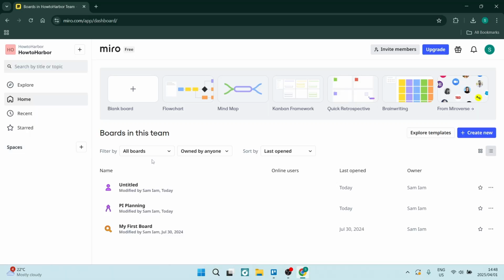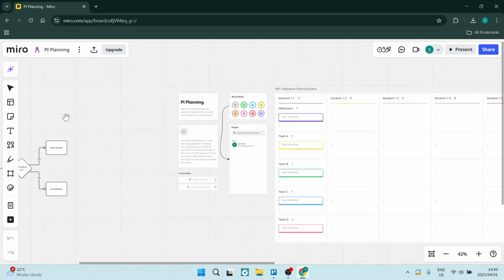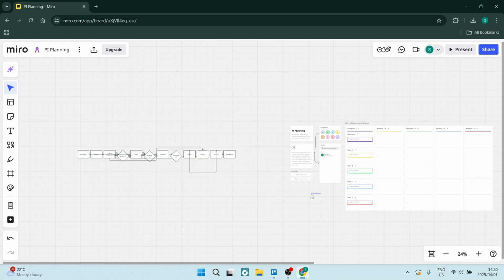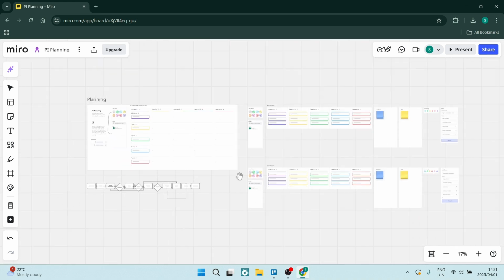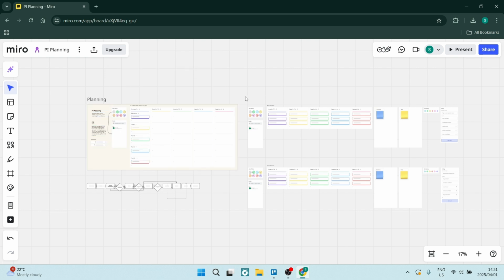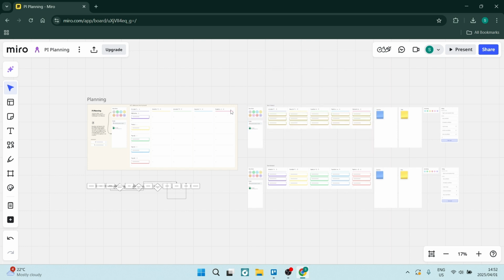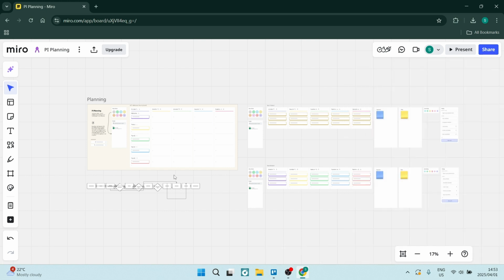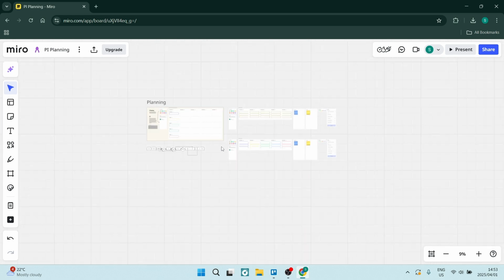How to Organize Miro Board | Miro Tutorial 2026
Tame board chaos with professional-grade organization strategies. Start with frame hierarchies, learning how to nest containers for complex projects and establish navigation rules for teams exceeding 50 collaborators. Discover color-coding systems that align with brand guidelines while maintaining ADA compliance for color-blind members. Learn to use layer locking to prevent accidental edits to critical sections, and set up cross-board hyperlinks for multi-project portfolios. For large enterprises, we cover automated cleanup scripts that archive stale sections, AI-powered tagging systems for enterprise search, and version-controlled templates that maintain organizational standards across departments. Includes a case study of a Fortune 500 company that reduced board management time by 30% through smart containerization.

Timestamps

Intro – 00:00 – 00:11
Organizing Miro Board – 00:12 – 05:20